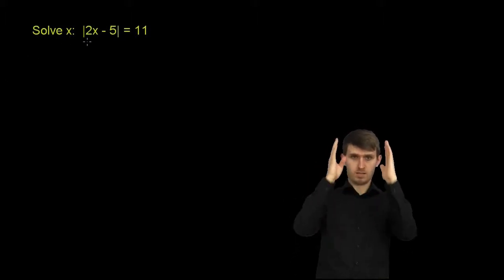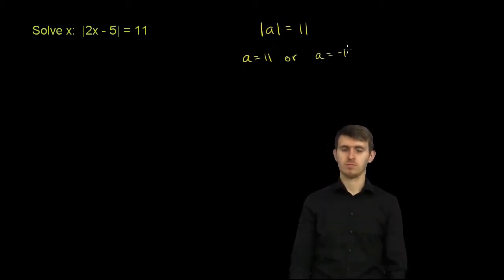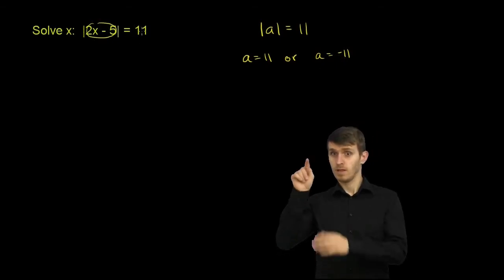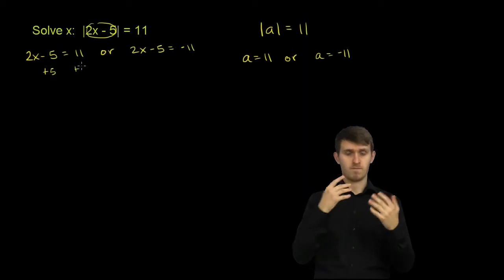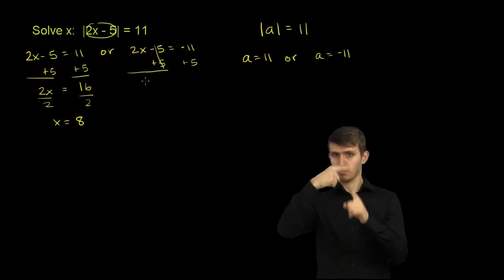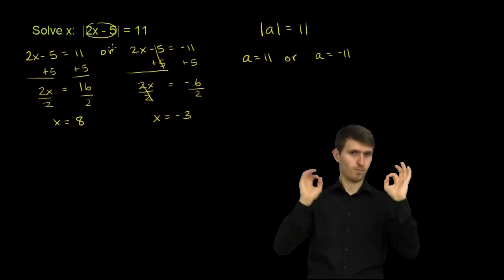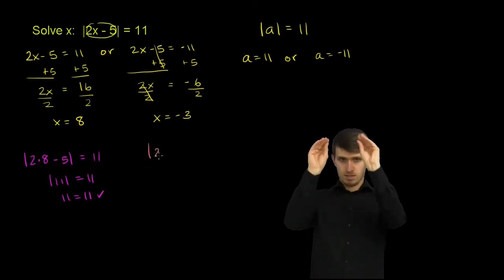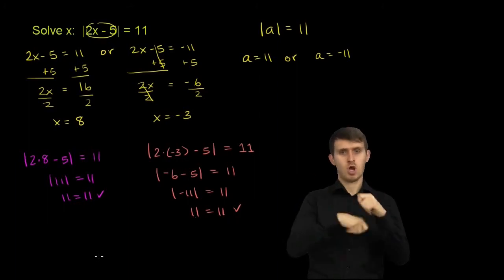Równania z wartością bezwzględną , przykład 1 - wersja migowa